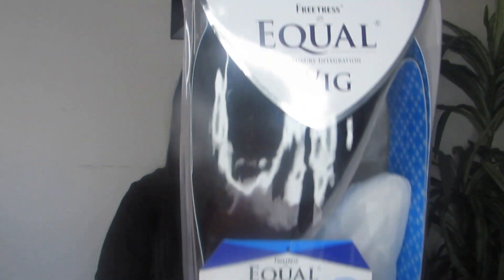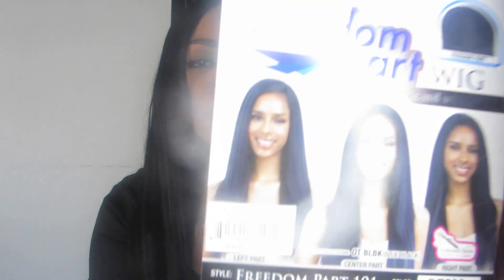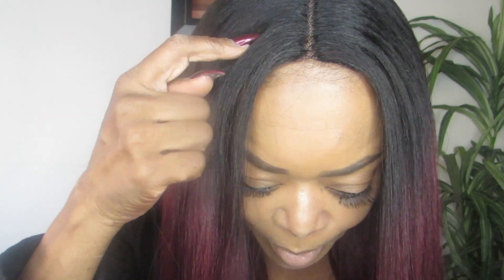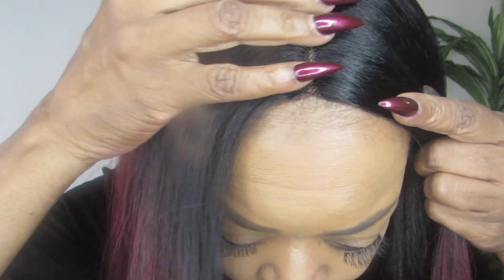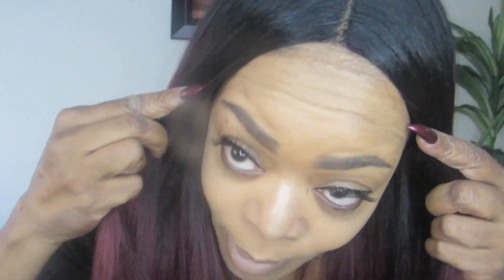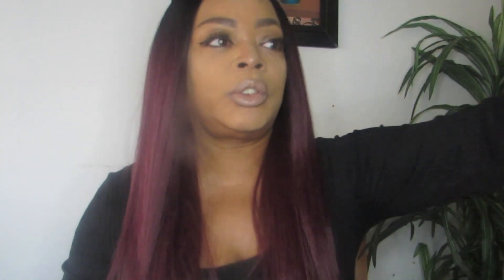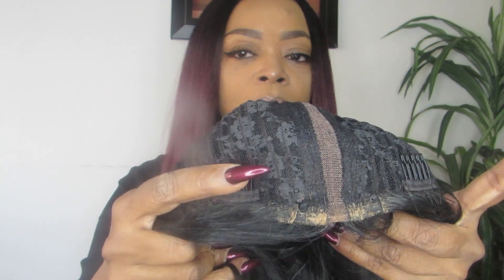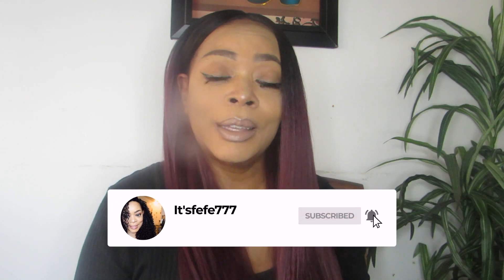OG/Affordable Synthetic Wig Review-New Color!!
OG/Affordable New Color Synthetic Wig Review!!
Hey Lovelies ...Welcome back

This is an amazing everyday synthetic unit.
Freetress Equal Freedom Part Lace Front Wig LACE NUMBER 101
Price: 20.99
COLOR SHOWN: 0T530
MATERIAL: Synthetic
TYPE: Lace Front Wig
LENGTH: Long
HEAT SAFE: Yes - Safe up to 400ºF

Freedom Part Wig
Create various styles by rotating the unit - Right part, center part, or left part
Safe up to 400ºF Curling Iron
WASHING, DRYING INSTRUCTION:

Fill the sink of a large container with lukewarm water and add synthetic wig shampoo.
Gently swish the wig in shampoo water.
Rinse thoroughly.
Apply wig conditioner and rinse thoroughly.
Gently squeeze excess water out of wig. Do not rub or twist the wig.
Pat dry with towel.
Place the wig on a wig stand and let air dry.
Recommend spraying a leave in wig conditioner when you start the drying process.

NEW VIDEOS MONDAY'S AND FRIDAY'S